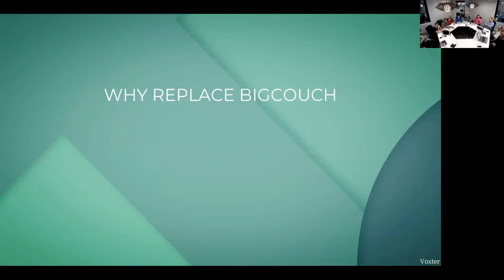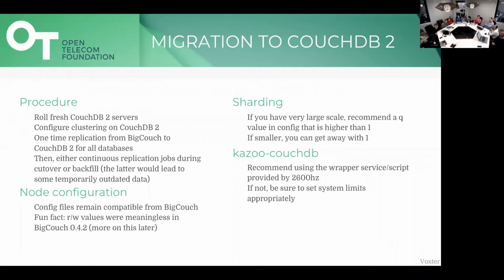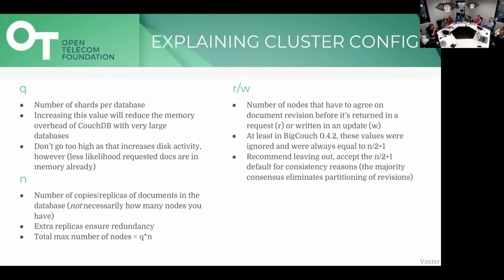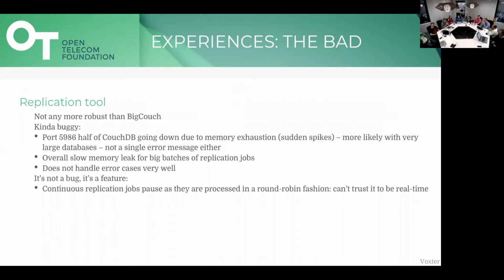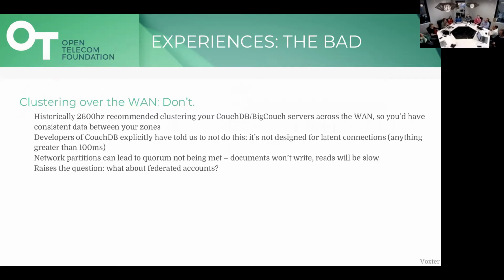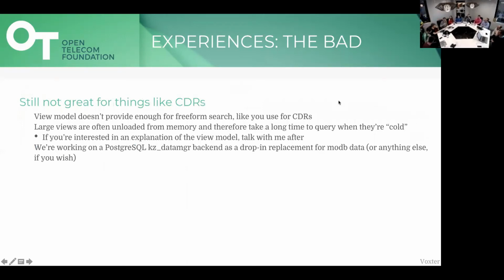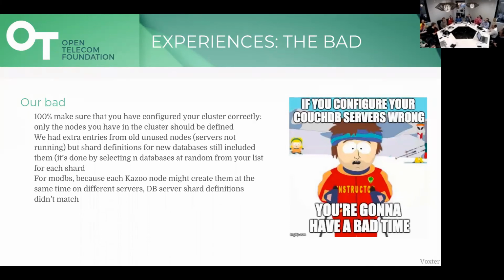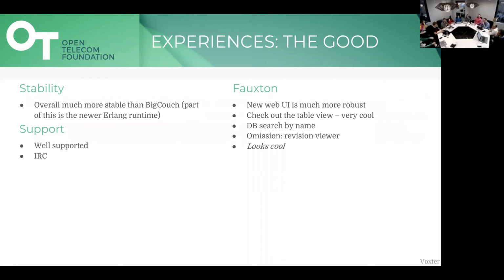OTF Experiences with CouchDB for Kazoo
Experiences with running Kazoo on CouchDB rather than BigCouch